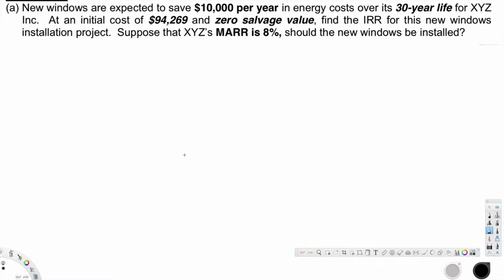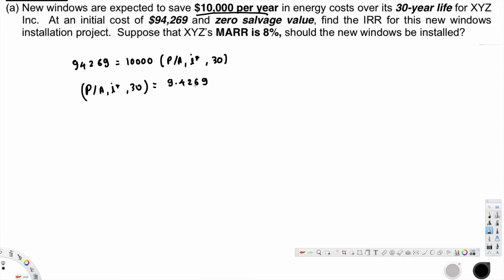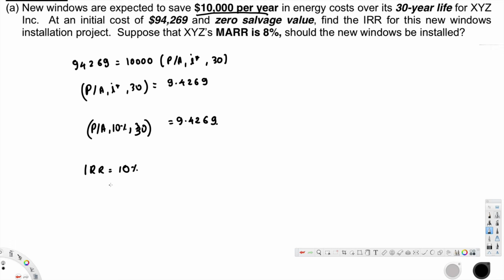Suppose that XYZ’s MARR is 8%, should the new windows be installed?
New windows are expected to save $10,000 per year in energy costs over its 30-year life for XYZ
Inc. At an initial cost of $94,269 and zero salvage value, find the IRR for this new windows installation project. Suppose that XYZ’s MARR is 8%, should the new windows be installed?
Solution:
Setting disbursements equal to receipts (present worth) and solving for i*:
94269 = 10000(P/A, i*, 30)
(P/A, i*, 30) = 9.4269 From Interest Table
(P/A, 10%, 30) = 9.4269 IRR=10%
The IRR for this project is exactly 10% which is more than MARR of 8%. So the project should
be accepted.